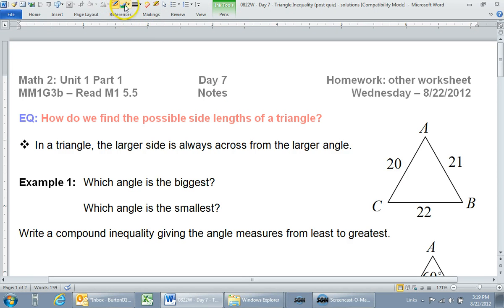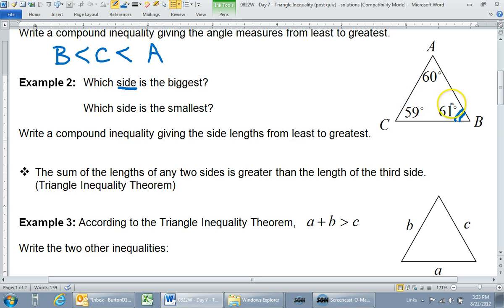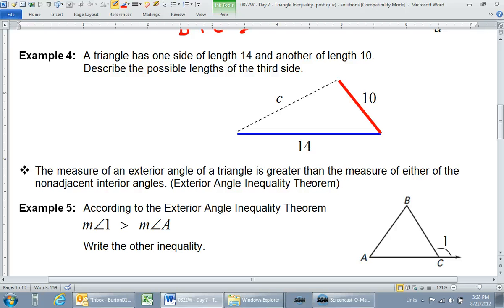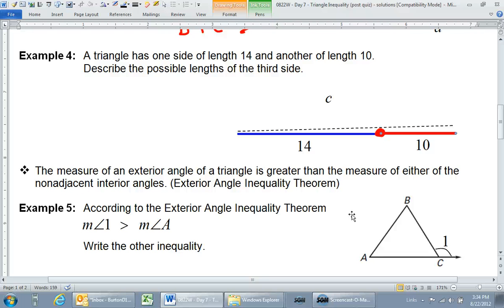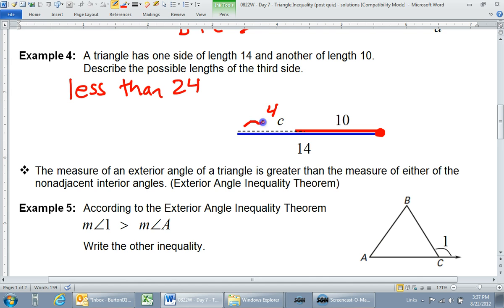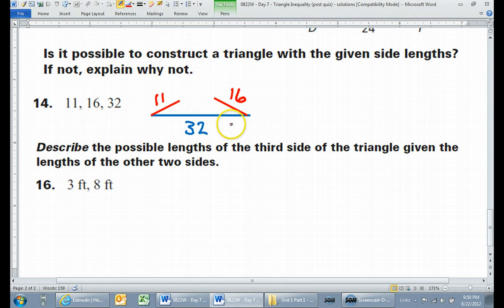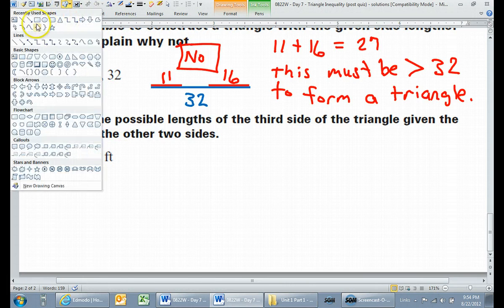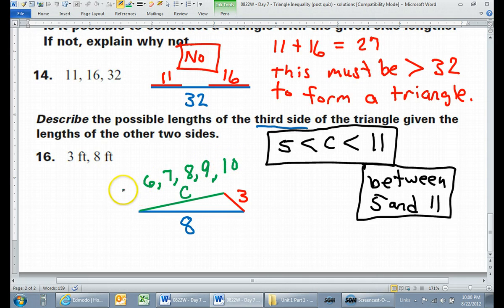0822W Day 7 Triangle Inequalities